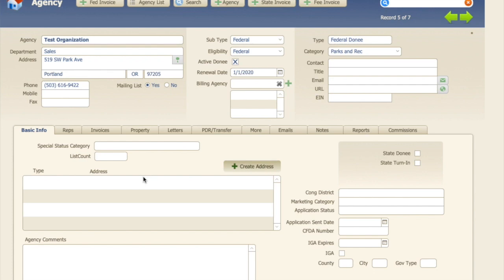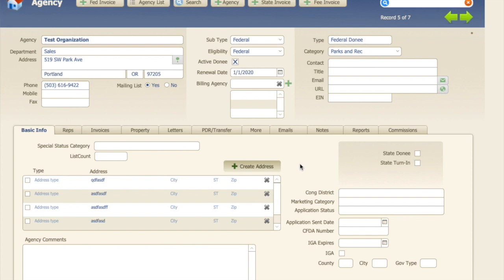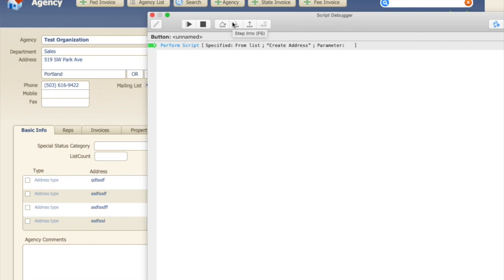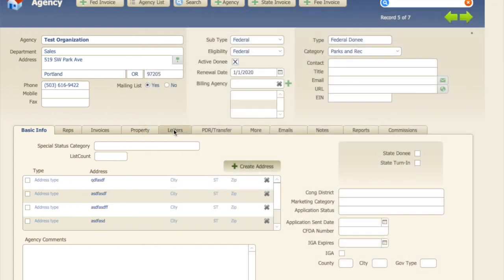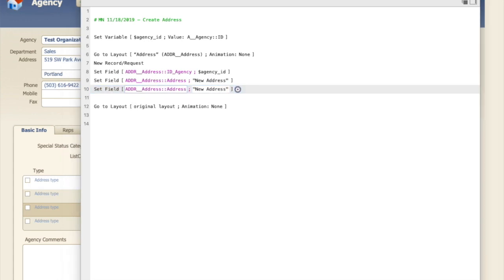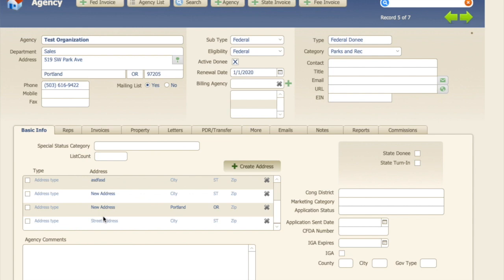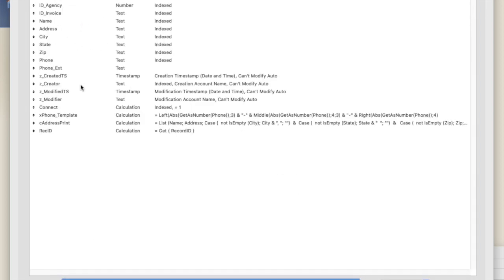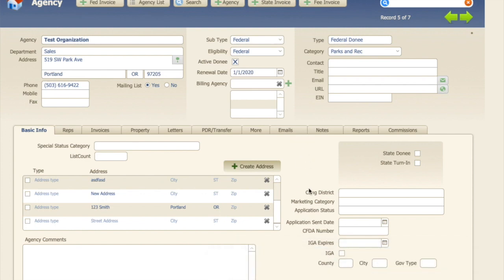FileMaker Basics Lesson 39: Creating Related Records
This is the thirty-ninth video in our FileMaker Basics series, which covers topics for beginning-level developers. This video explains why we recommend using scripting to handle the most complex functions in your database.